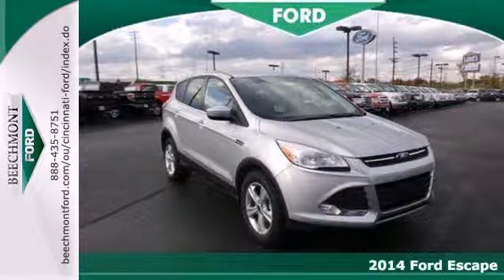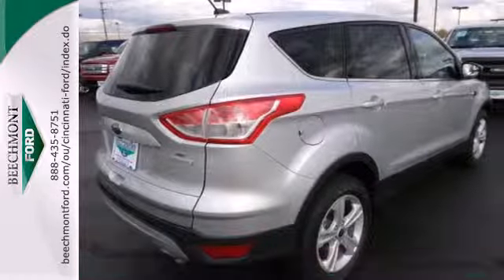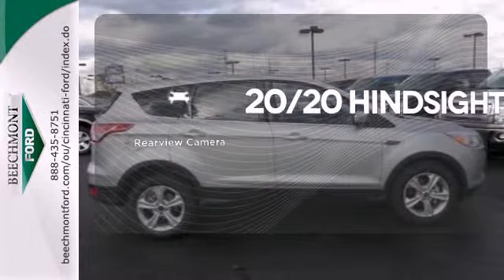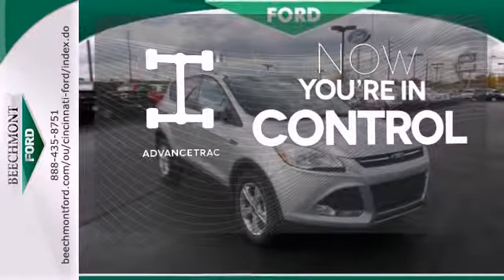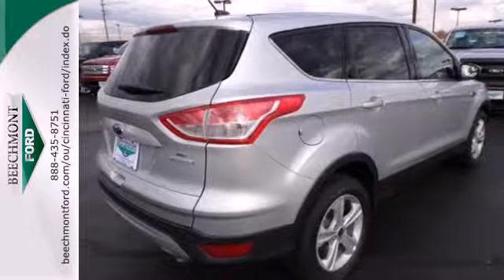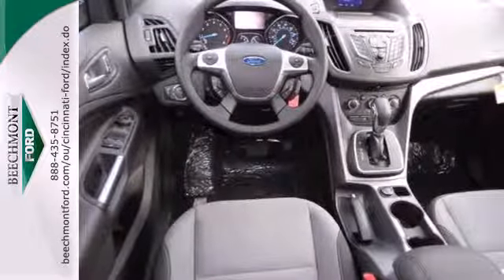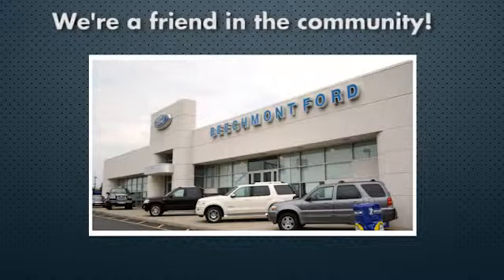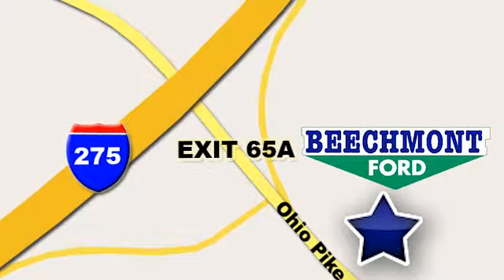2014 Ford Escape Cincinnati Dayton, OH T14-280 - SOLD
Year: 2014
Make: Ford
Model: Escape
Trim: SE
Engine: 4 Cyl. 1.6 L
Transmission: Automatic
Color: Ingot Silver Metallic
Interior: Charcoal Black
Stock #: T14-280

Address:
600 Ohio Pike